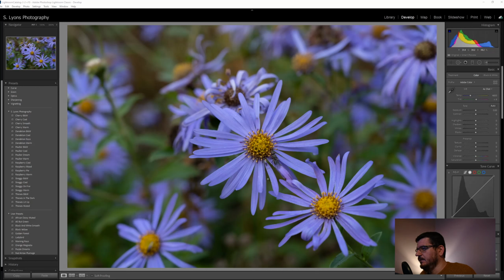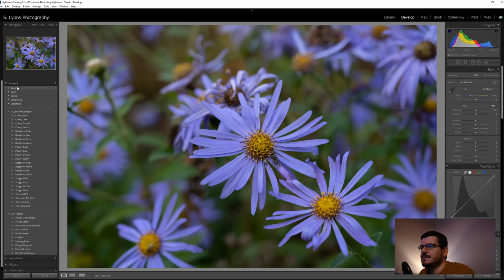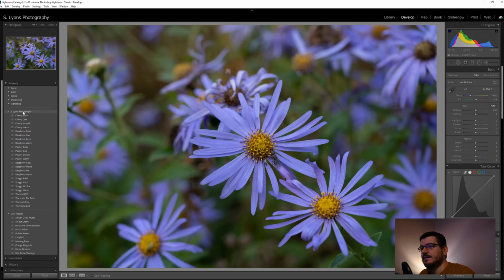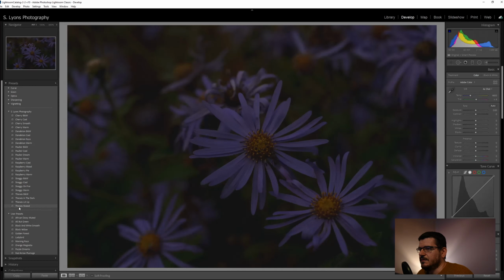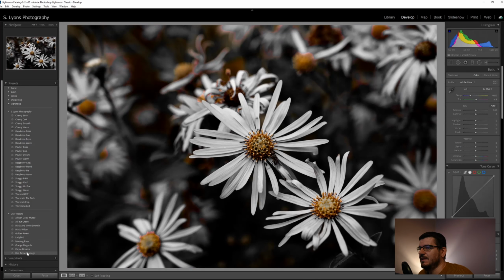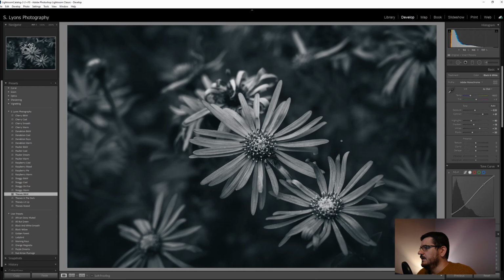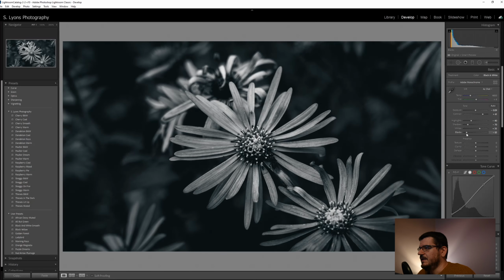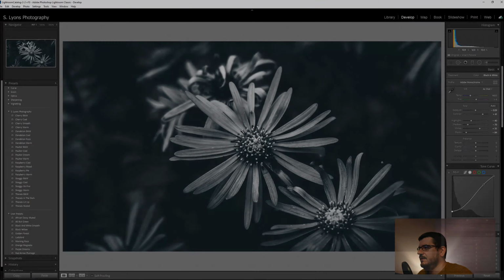How I Use LIGHTROOM PRESETS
The first of what I hope is many little tutorial videos capturing the way I do things in lightroom or when out photographing things. In this one I'm going over how I like to use lightroom presets and why I think they're brilliant.

As mentioned at the end of the video if you want to try out the presets for free here's the